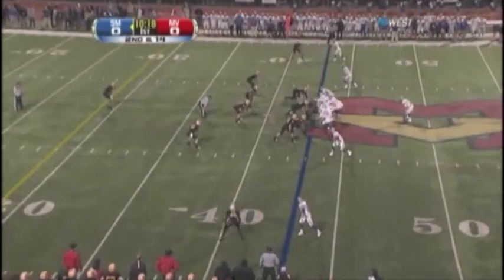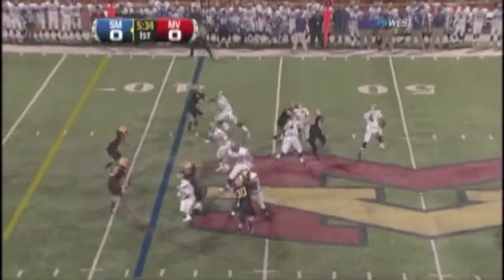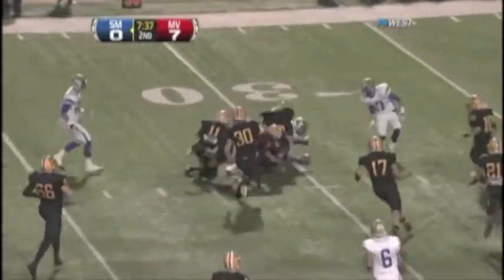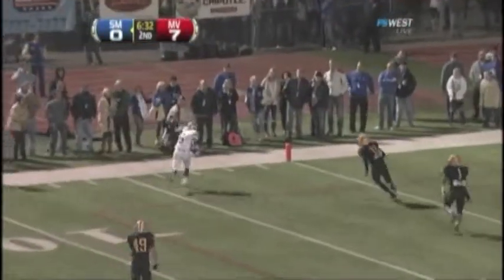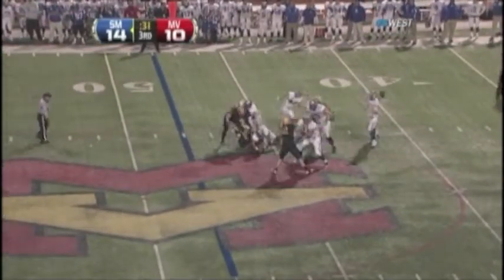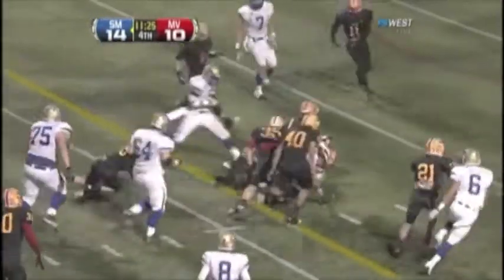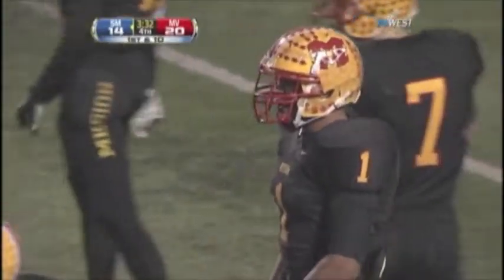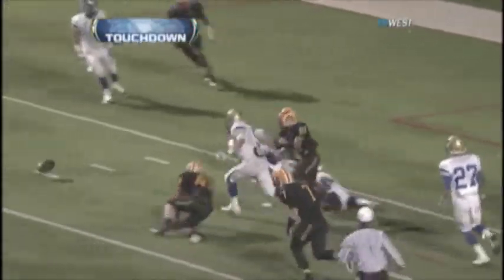Johnny Stanton High School Highlights - Santa Margarita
Johnny Stanton is a fullback for the Cleveland Browns. He was one of the top quarterback prospects in the nation when he was at Santa Margarita in California. Santa Margarita was a regular on Fox Sports West and Prime Ticket, and Stanton quickly got the Tim Tebow comparisons based on his play.